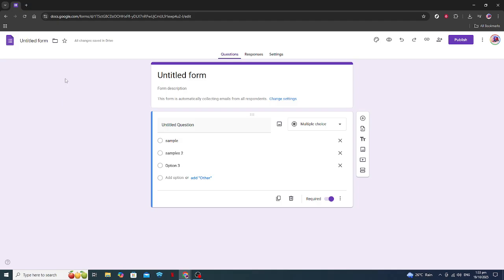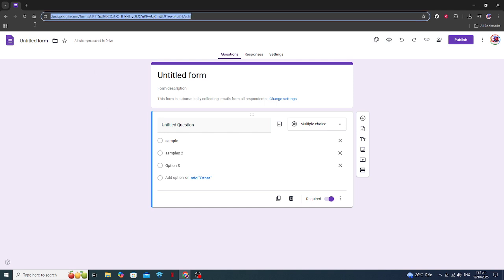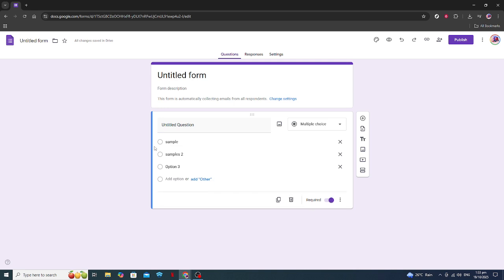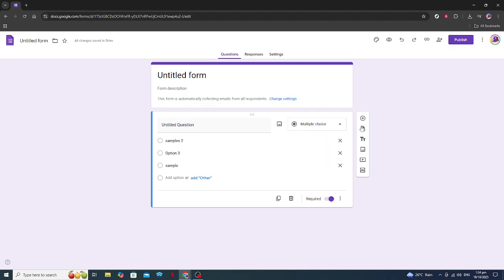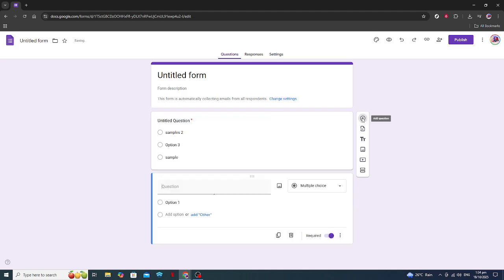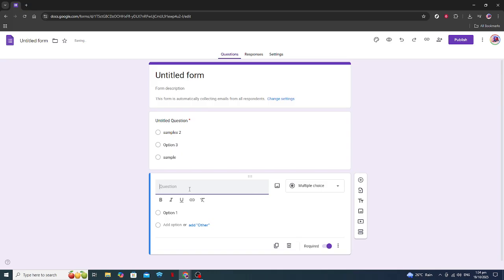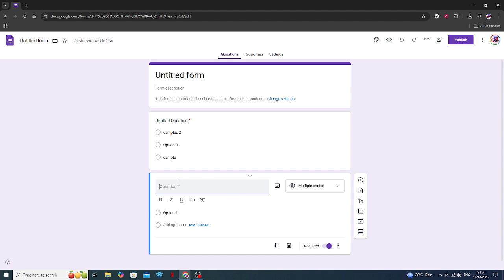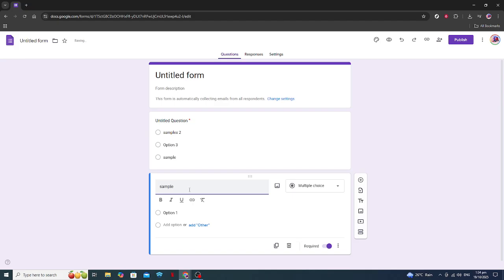How To Move or Organize Section In Google Forms [2025 Guide]